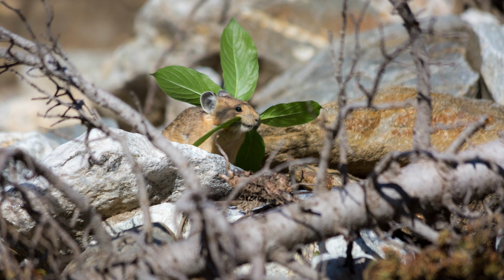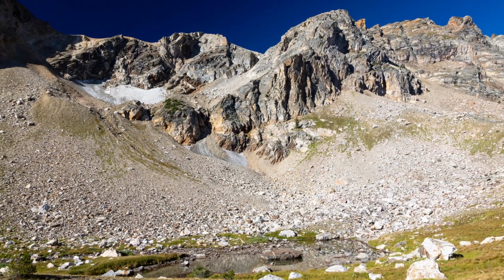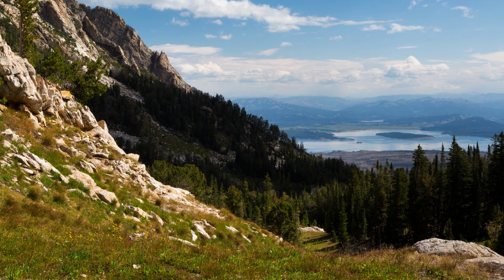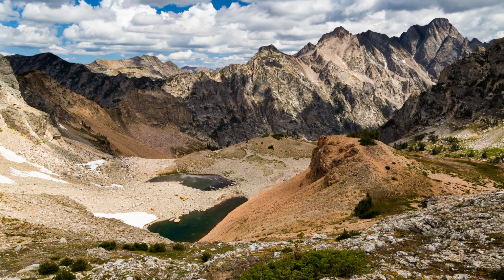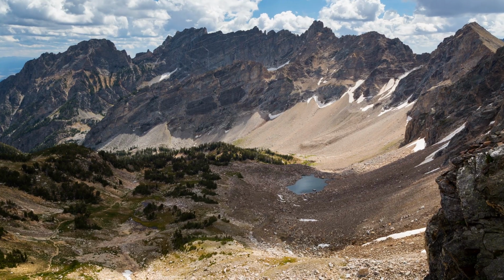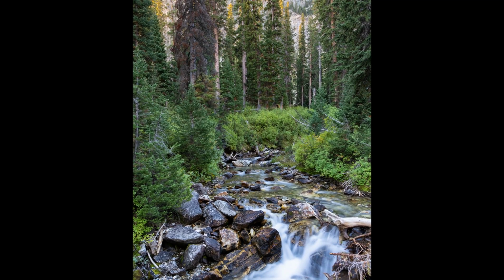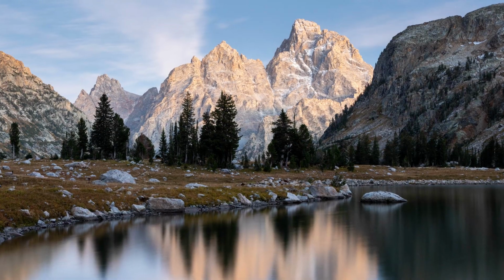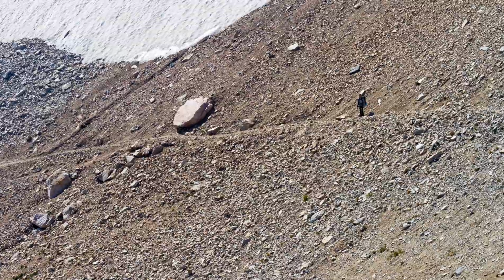Paintbrush Canyon - Everything You Need to Know Before Hiking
Hiking Paintbrush Canyon in Grand Teton National Park can feature some phenomenal rewards. Like with anything though, it helps to have some preparation to know what to expect. In this video, I discuss not only what's in store for you when hiking Paintbrush Canyon, but also potential campsites, day-hikes, backpacking possibilities, and even photo ops. If you plan on hiking in the area, be sure to check out this video to get the most out of your hike!